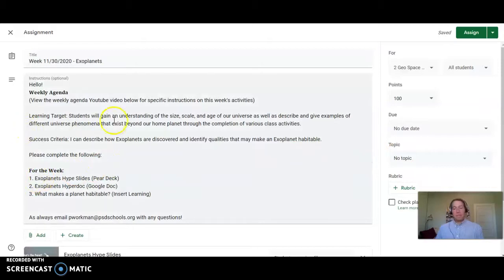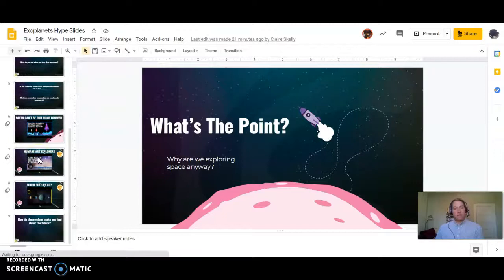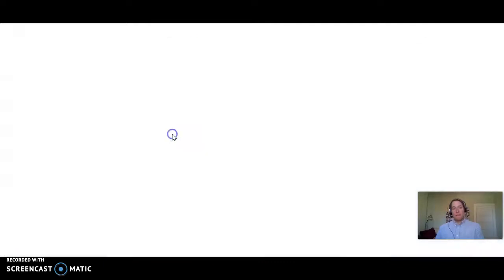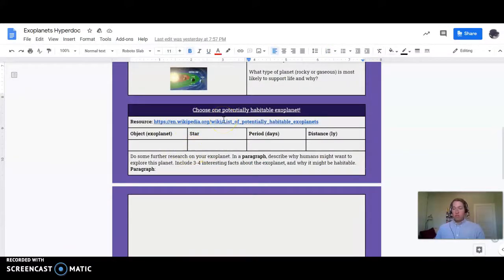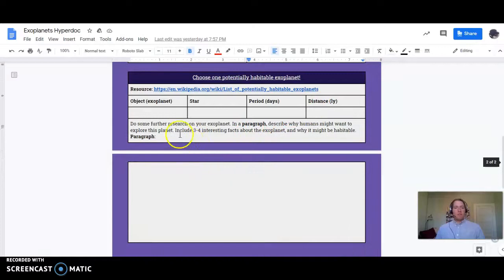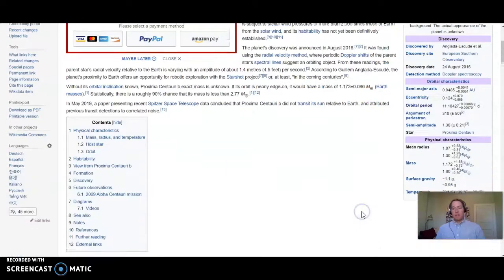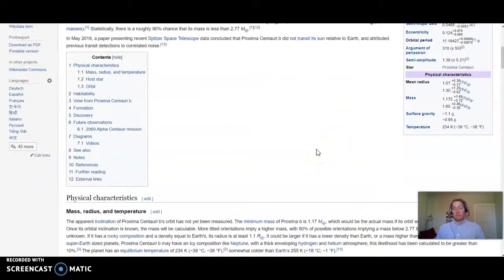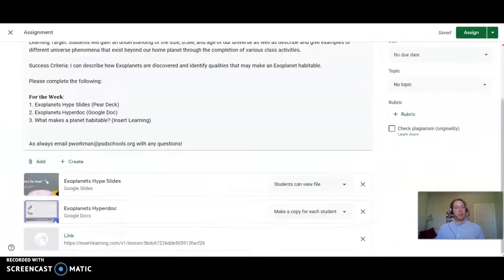Week 11/30/2020 Geo Space